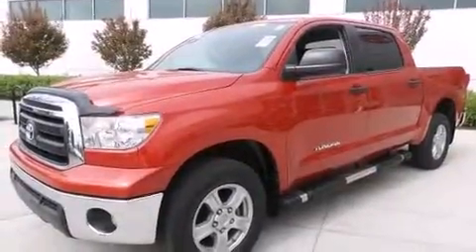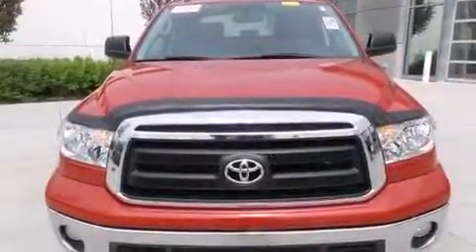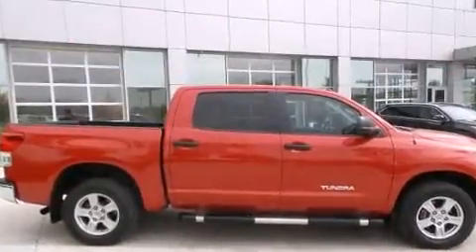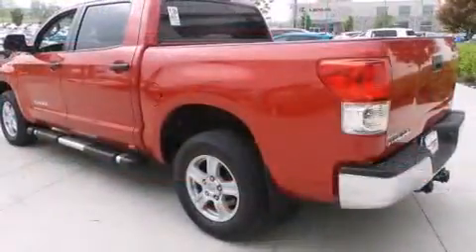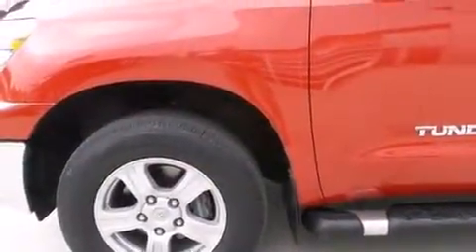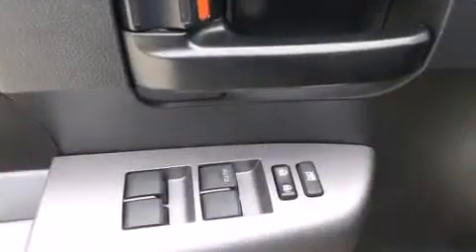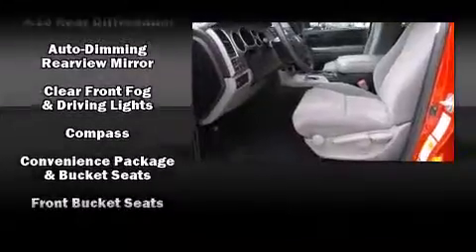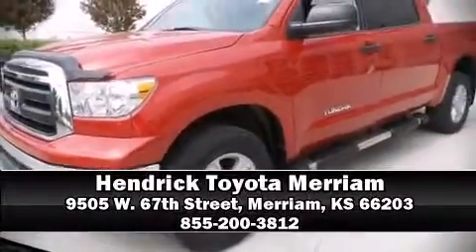2013 Toyota Tundra CREW 4WD V8 4.6 SR5 in Merriam, KS 66203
9505 W. 67th Street

Familiarize yourself with the 2013 Toyota Tundra. With fewer than 50,000 miles on the odometer, this truck lines up eagerly against competing models, delivering the perfect blend of power, safety and flair! It features an automatic transmission, 4-wheel drive, and a powerful 8 cylinder engine. It distinguishes itself from the competition with features such as: front and rear reading lights, variably intermittent wipers, a rear step bumper, tilt steering wheel, skid plates, a trailer hitch, and remote keyless entry. Premium sound drives 6 speakers, providing you and your passengers a sensational audio experience. Toyota also prioritized safety and security by including: dual front impact airbags with occupant sensing airbag, front SIDE impact airbags, traction control, a panic alarm, and 4 wheel disc brakes with ABS. Brake assist technology provides extra pressure when applying the brakes. Our team is professional, and we offer a no-pressure environment. We'd be happy to answer any questions that you may have. Stop in and take a test drive!